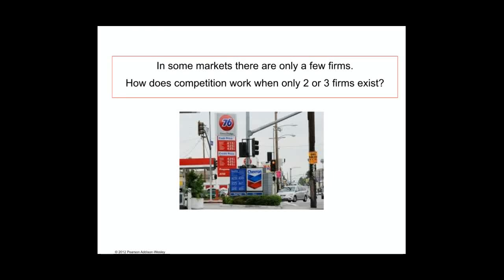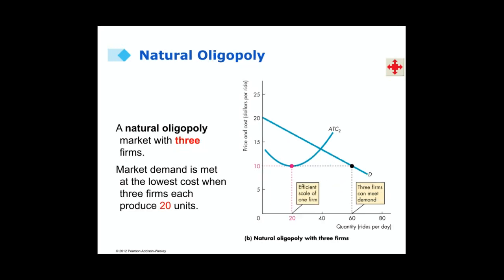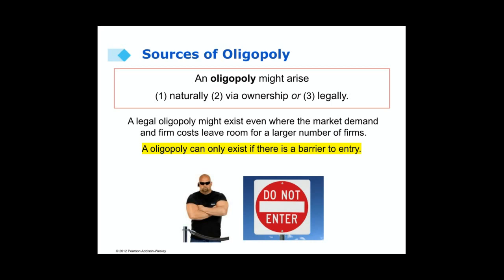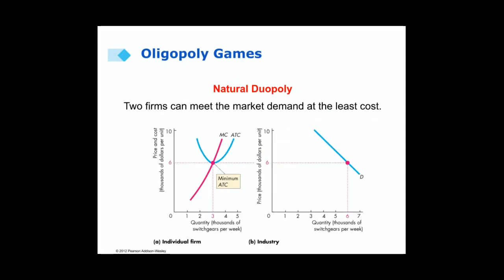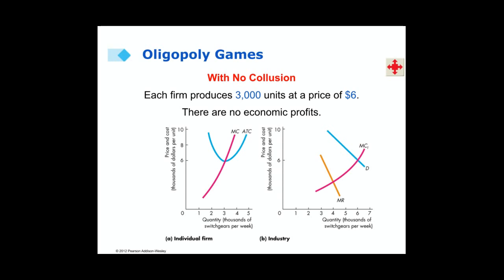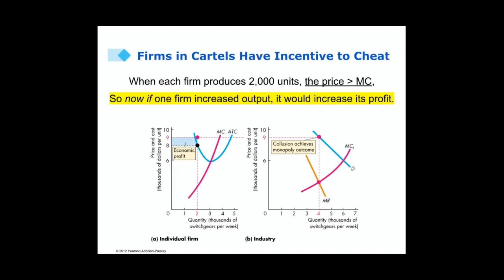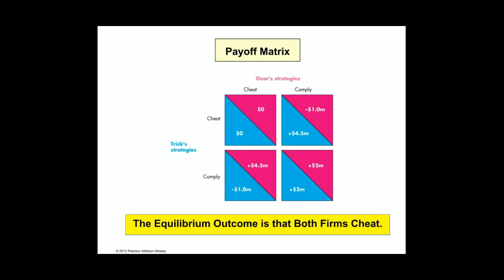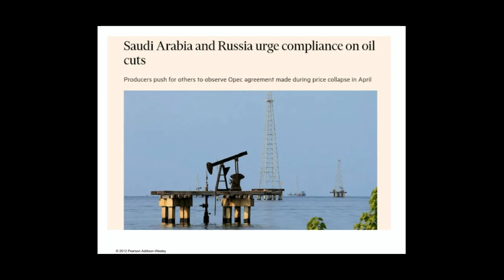Oligopoly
This video discusses an Oligopoly market structure, where a few firms compete and barriers to entry exist.